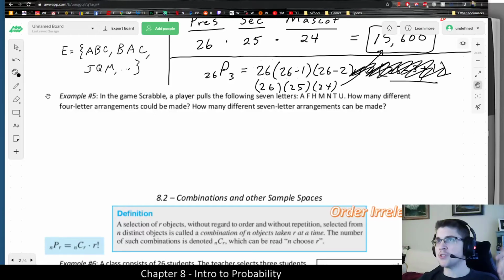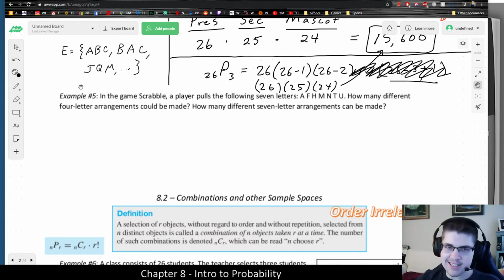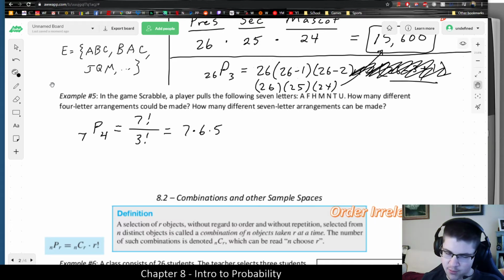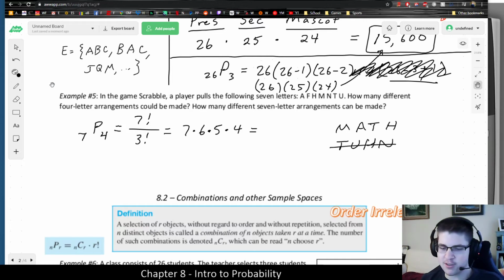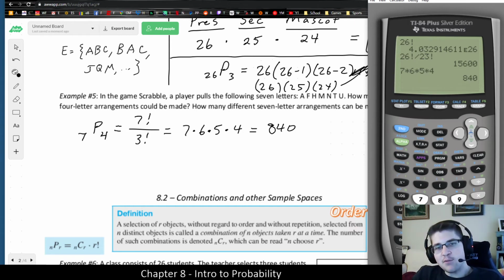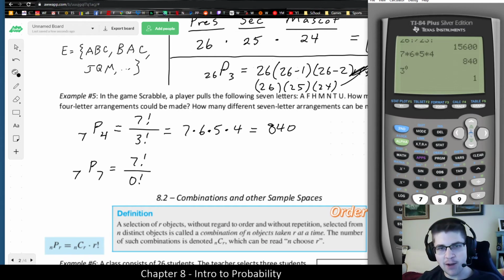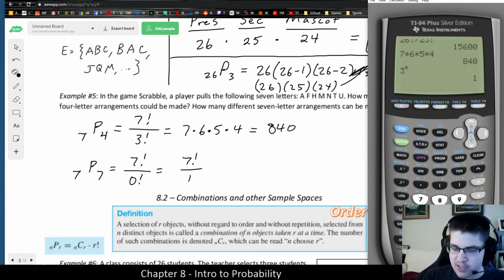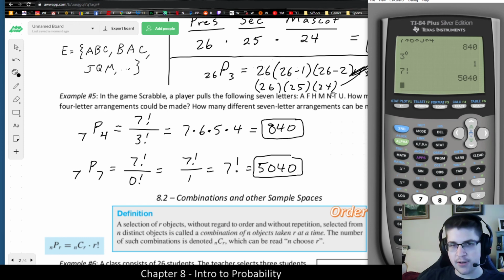[Math 1053] Mathematical Permutations (example 2)